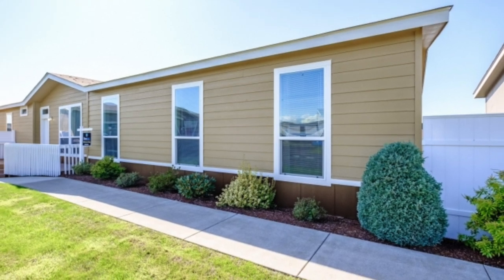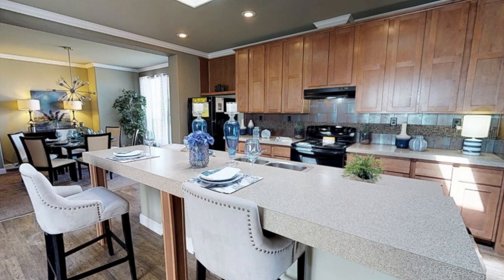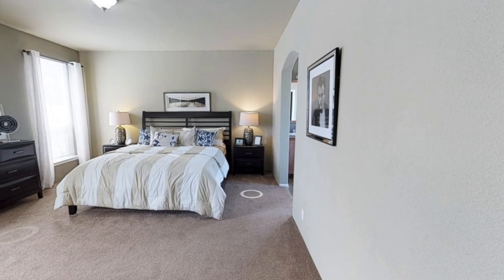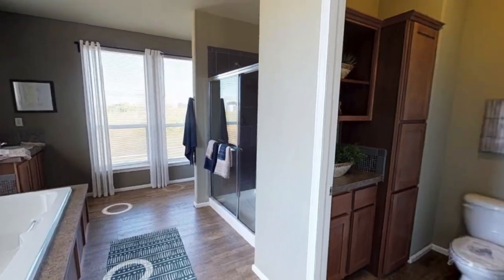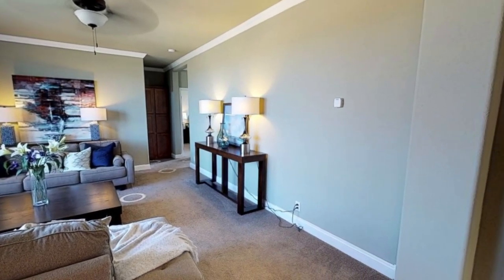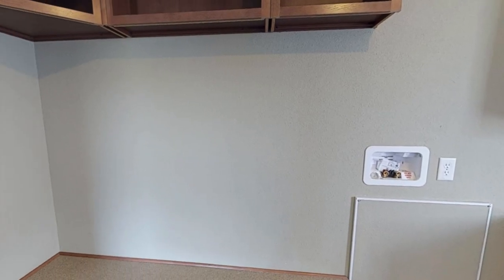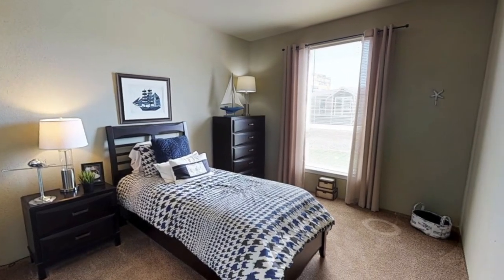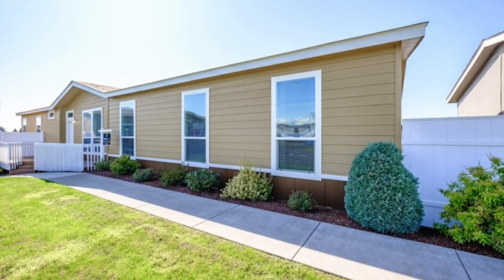DON’T MISS OUT ON THIS HUGE DOUBLE WIDE! 3 Bed 2 Bath Bay Harbor Home Tour